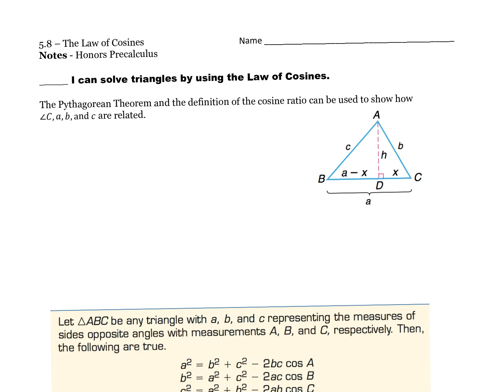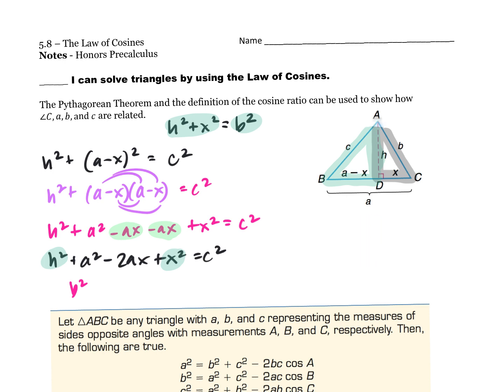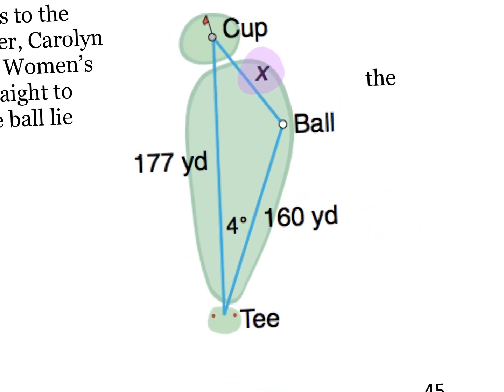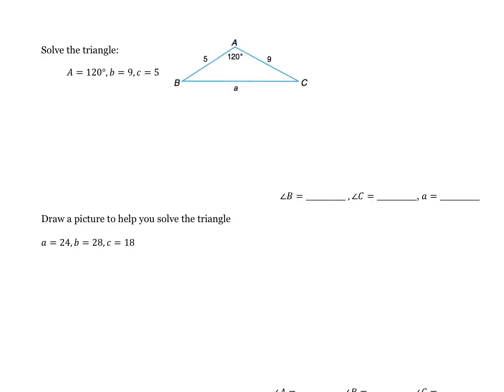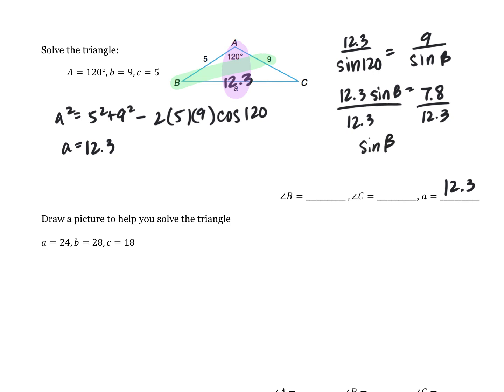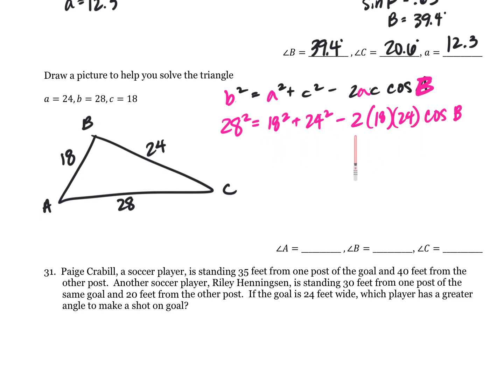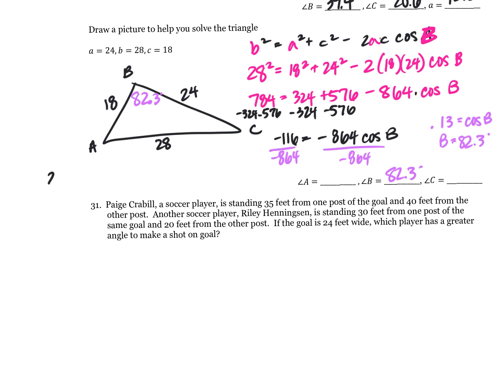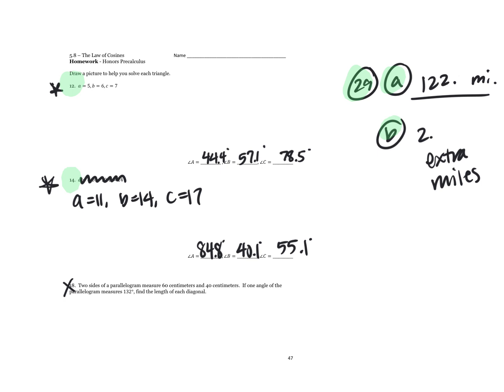HPC NOTES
00:00 Slide 1
06:38 Slide 2
15:17 Slide 3
15:45 Slide 4